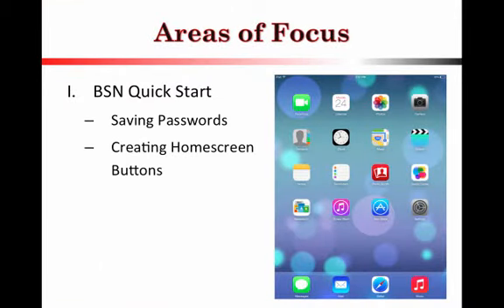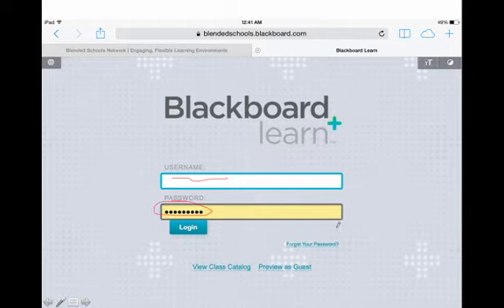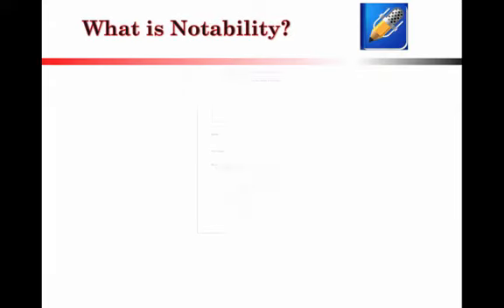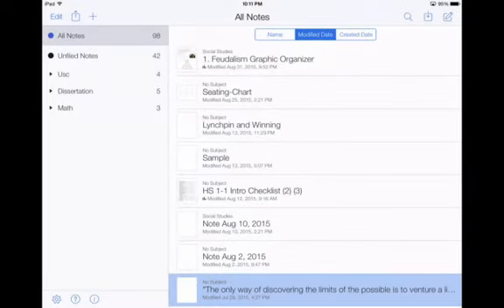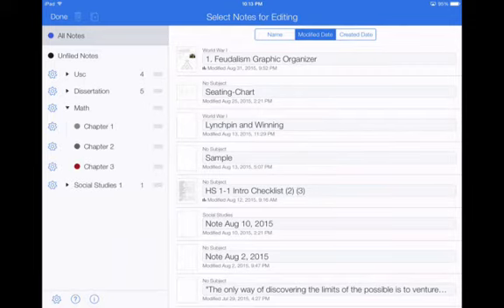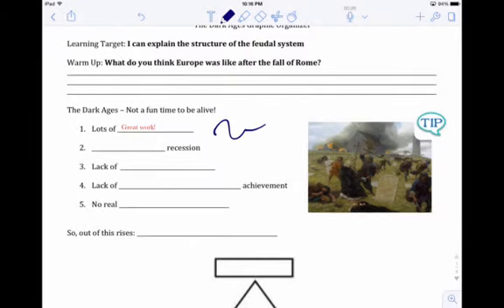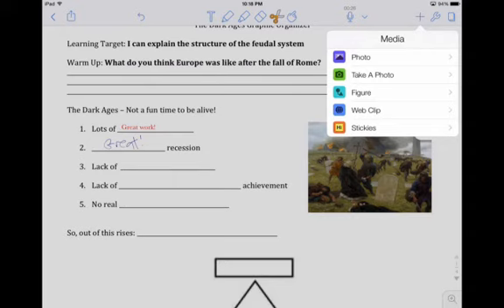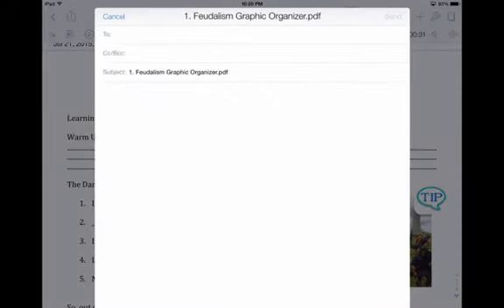Student iPad Training (2015) Day 3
BSN Homescreen Button & Notability

Table of Contents:

00:05 -
00:29 -
00:36 -
01:08 -
01:47 -
02:08 -
02:12 -
02:27 -
03:00 -
03:17 -
03:49 -
04:01 -
04:27 -
04:40 -
04:49 -
05:20 -
05:35 -
05:57 -
06:01 -
06:03 -